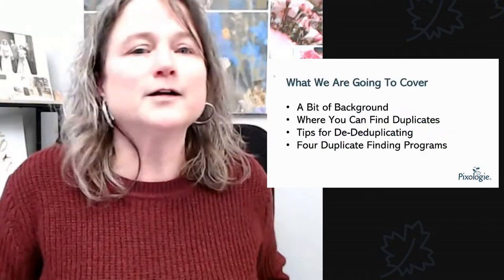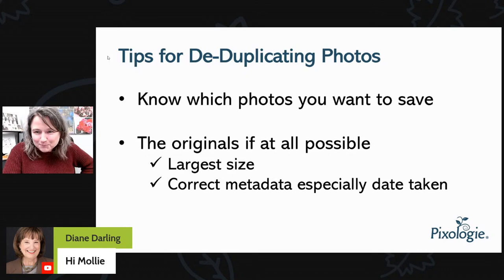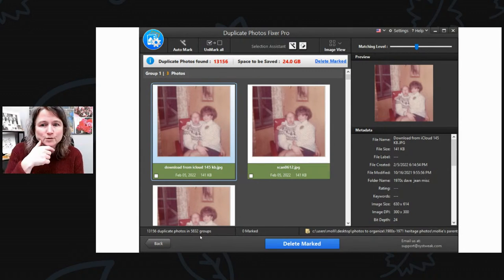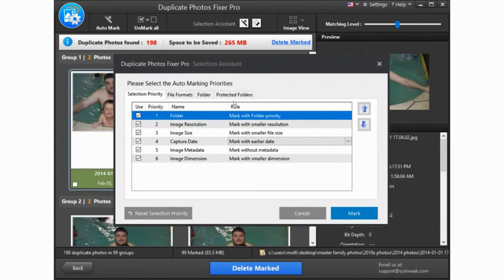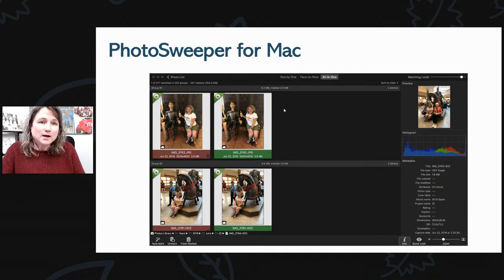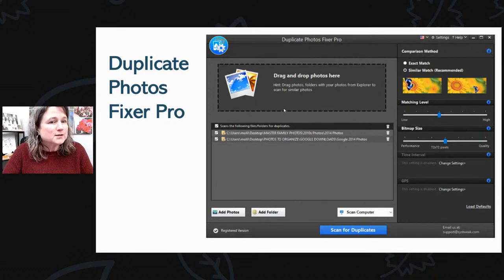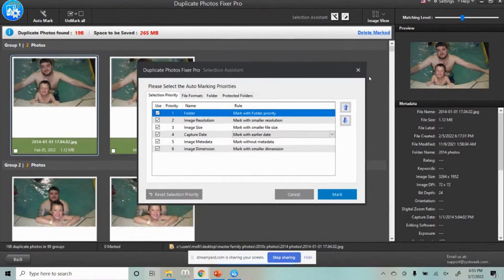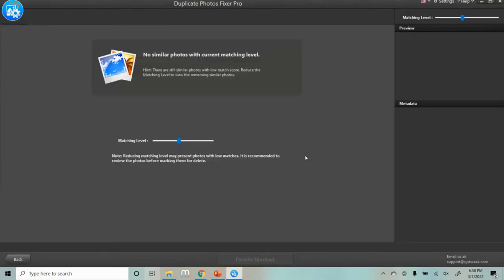Get Rid of Duplicate Photos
Many people struggle with their digital photos because of the accumulation over the years of pictures, backups, computers, drives and more. Sometimes their thousands of photos can be reduced by half when running a duplicate finding program. In this video, we'll share important things you need to know about using a duplicate finding program, which ones are good options and how to feel okay about deleting a lot of photos! It's Live with Q&A time!